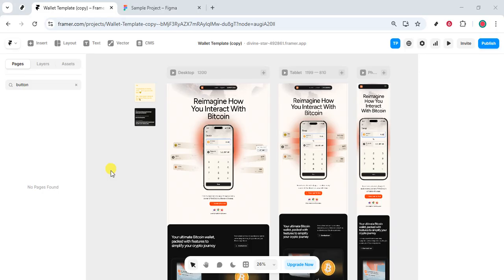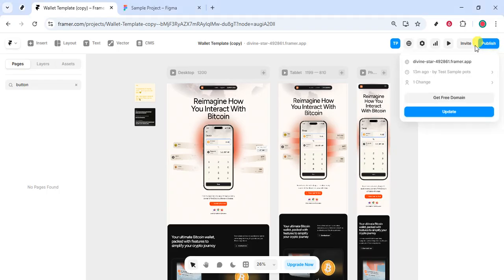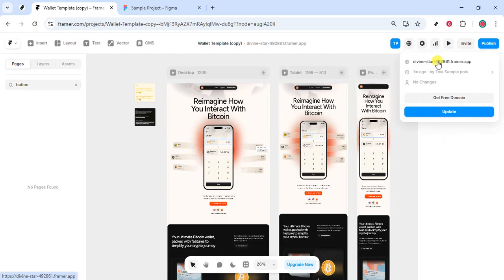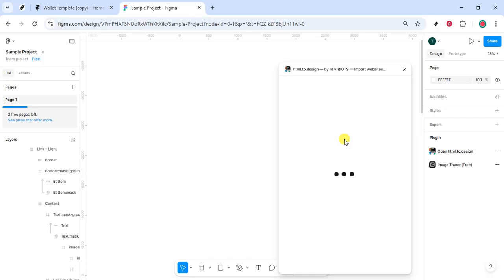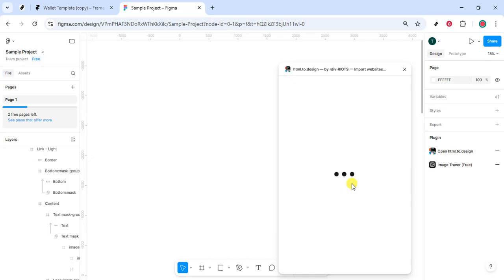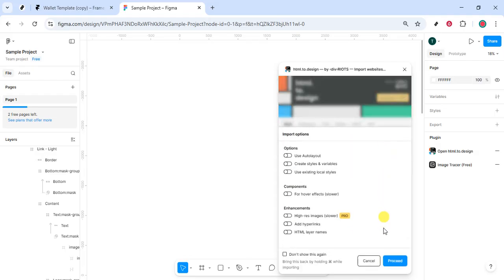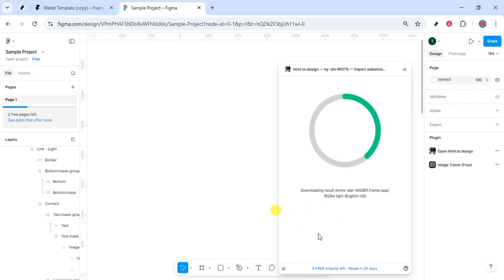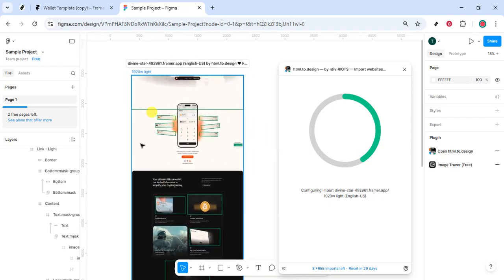How To Export Framer To Figma (2026) (Best Method)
In this video, I’ll show you how to export Framer to Figma step by step. This Framer to Figma tutorial is perfect for beginners who want to transfer their Framer designs into Figma quickly and easily.

You’ll learn how to export Framer designs, set up your workflow, and follow a simple Framer to Figma guide. I’ll also walk you through Framer no code export tools, transferring website designs, and tips to make your Framer to Figma workflow smooth and efficient.

If you’re new to Framer, this Framer beginner tutorial 2026 will help you export Framer to Figma effortlessly, saving time and keeping your design projects organized.